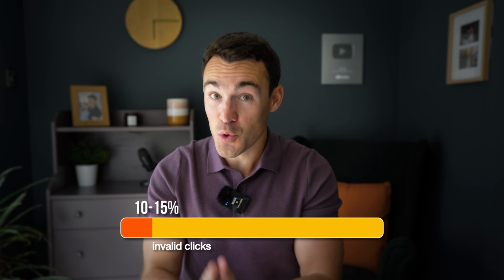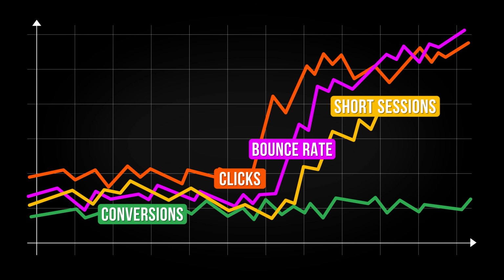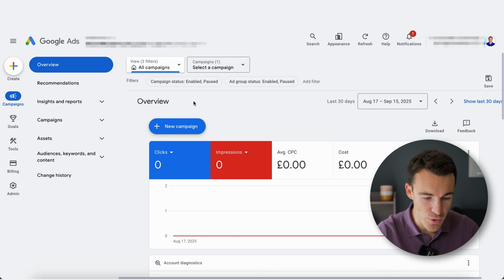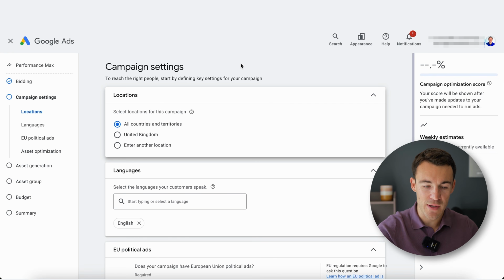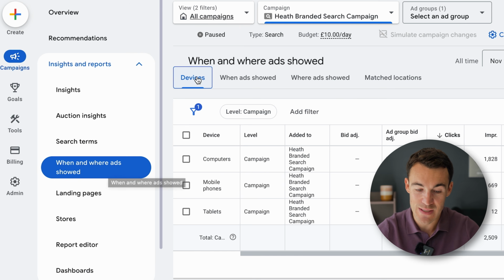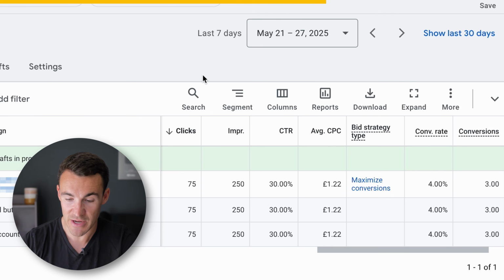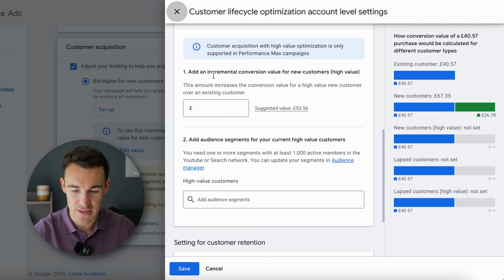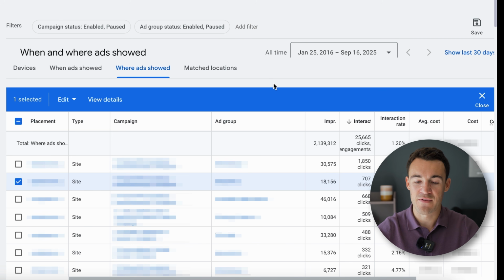How to STOP Click Fraud on Google Ads (and get better results)